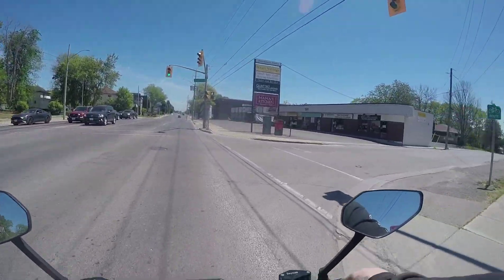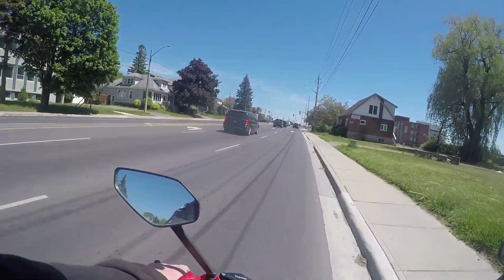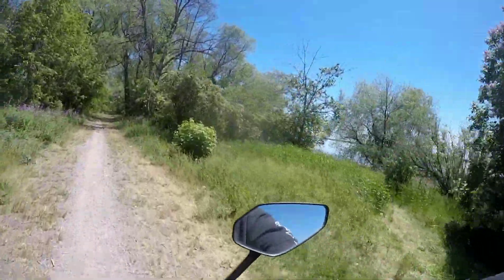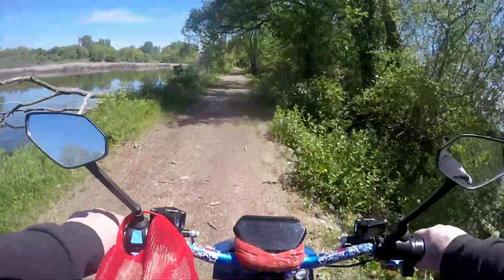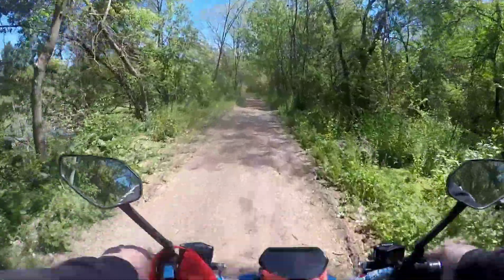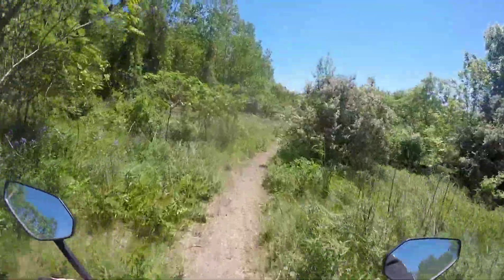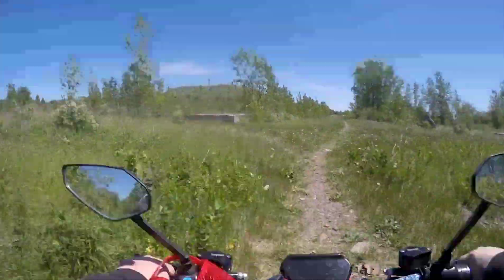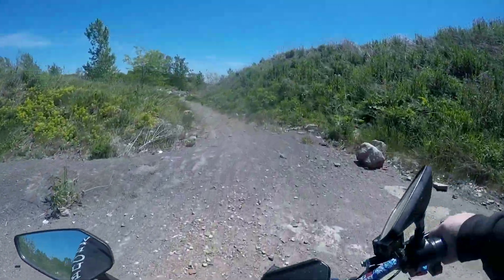daymak pithog max on offroad trail